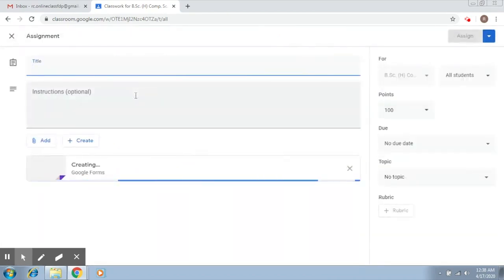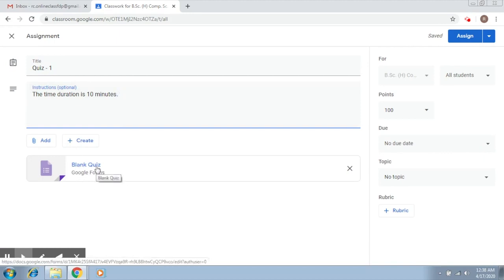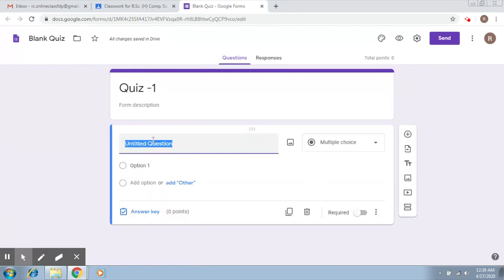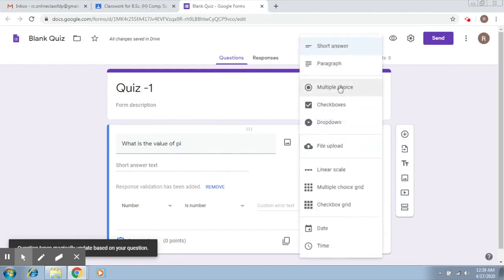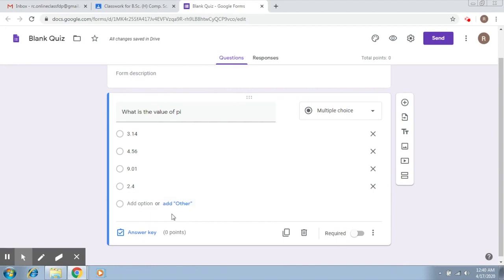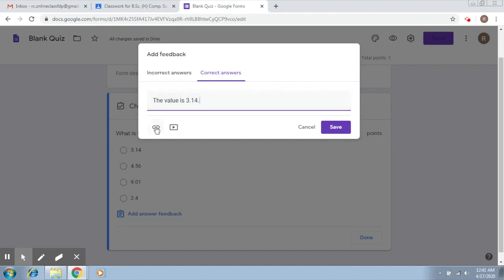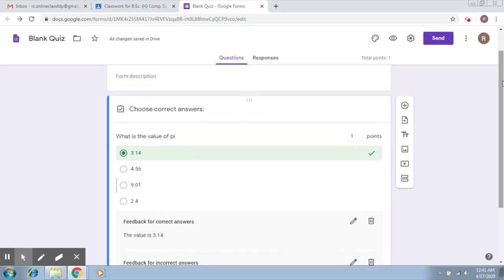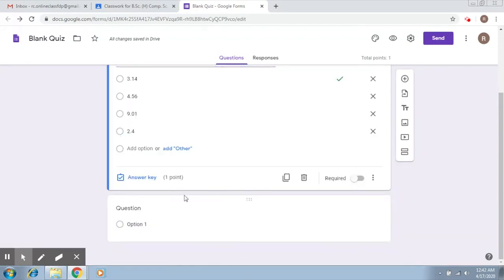Google Classroom 10